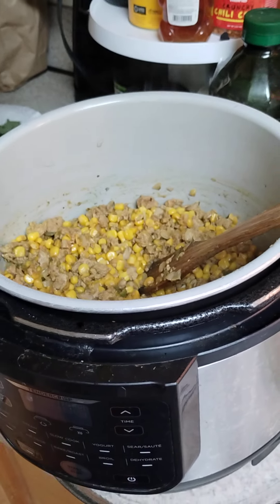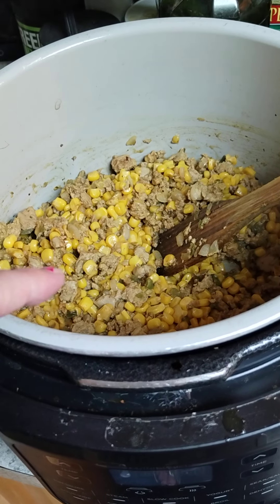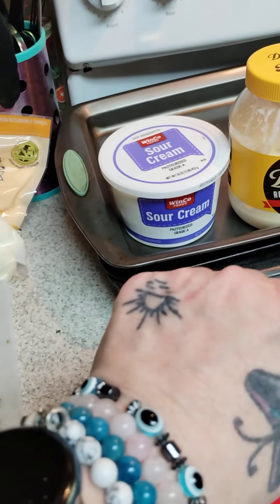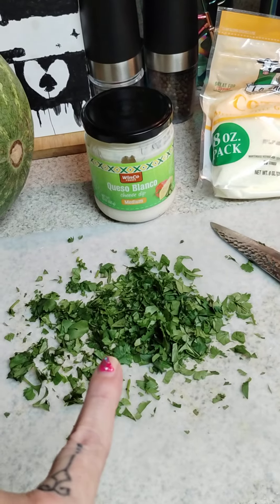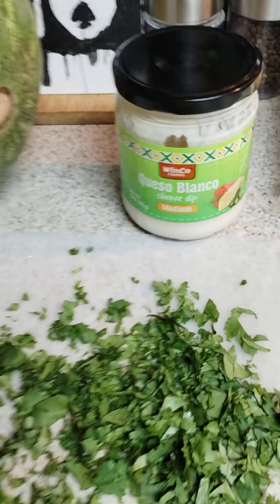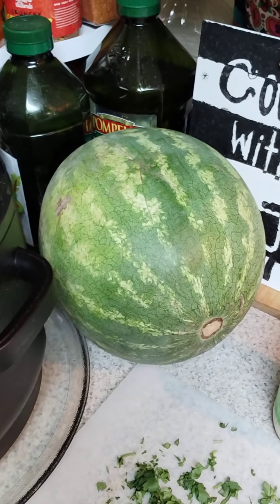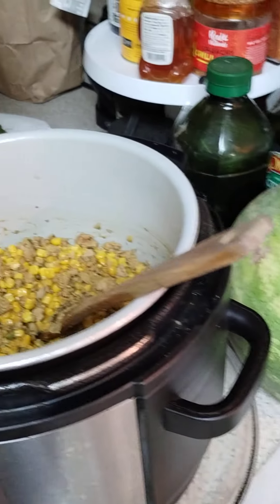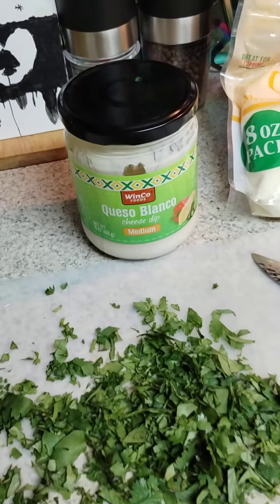pt2 foodie tiktok mealideas mealprep momdaughtercombo cookingwithlove